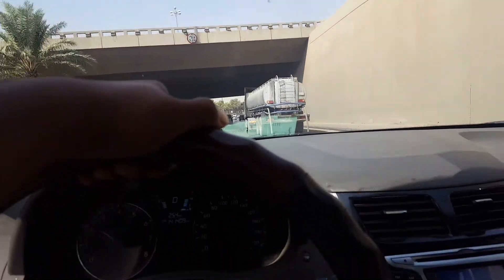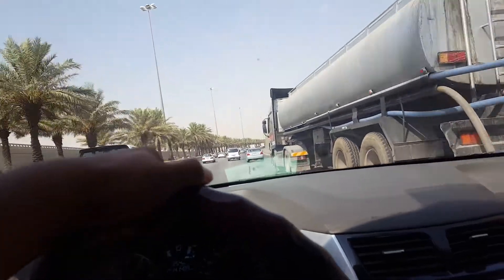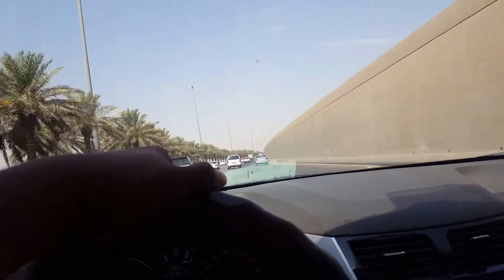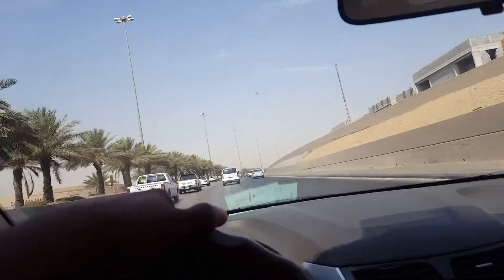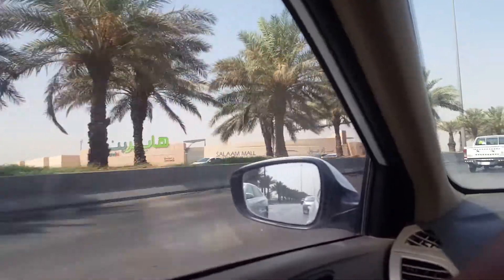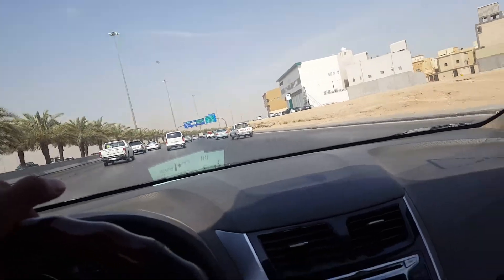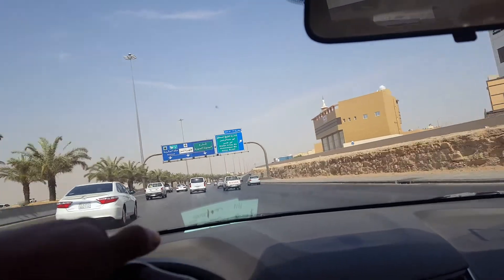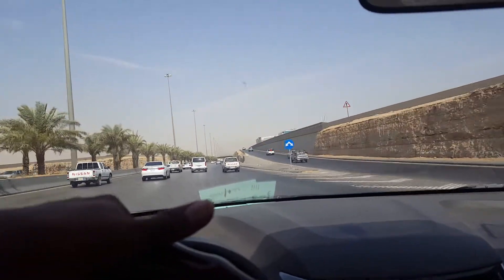Explore riyadh streets part 3 exit 27